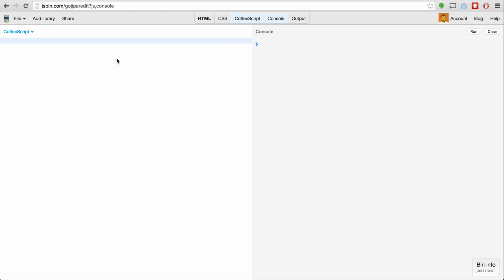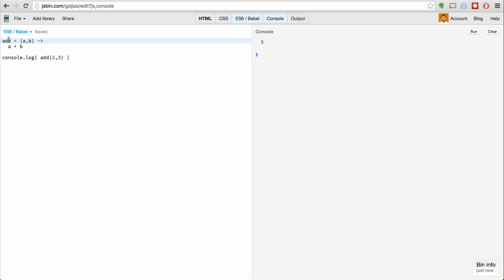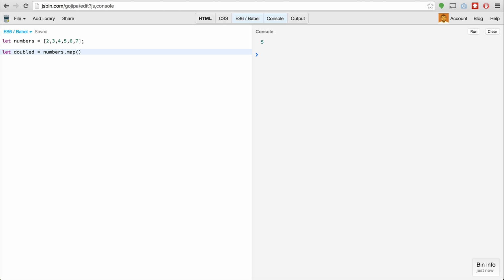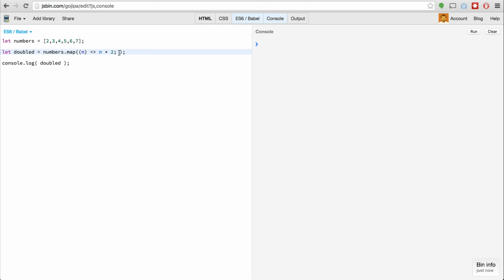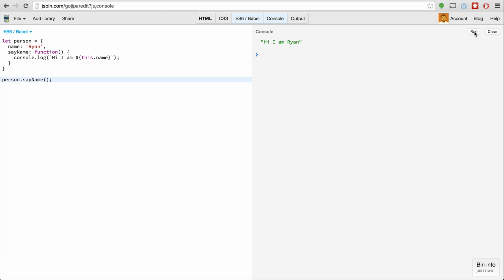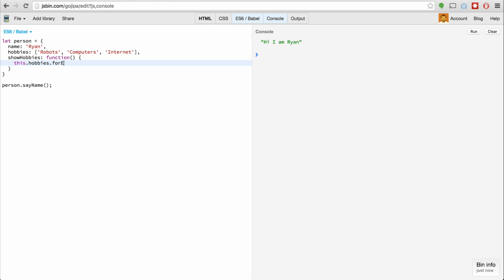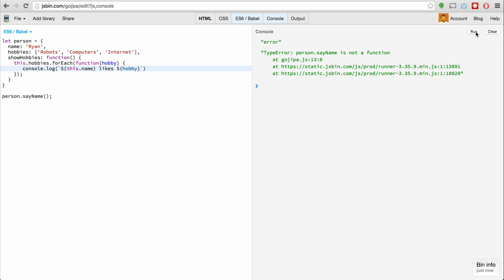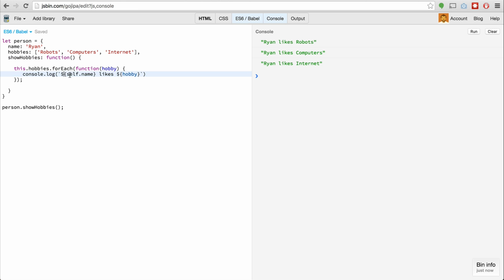Let's Learn ES6 - Arrow Functions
Welcome to another Let's Learn ES6 episode. In this series we will look at the new features available in ES6! This episode is all about Arrow Functions. We will look at the various ways we can write arrow functions, where the inspiration came from. And finally how the 'this' keyword works inside of an arrow function.

I am also writing a book on the Let's Learn ES6 series! to find out more!